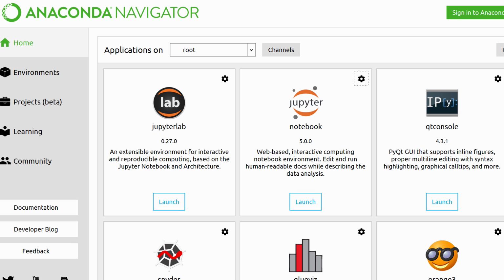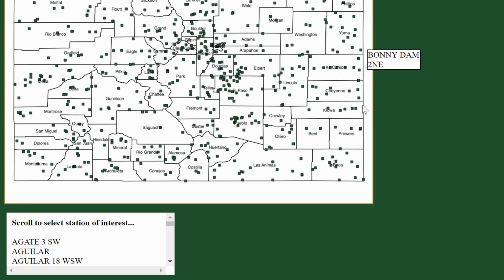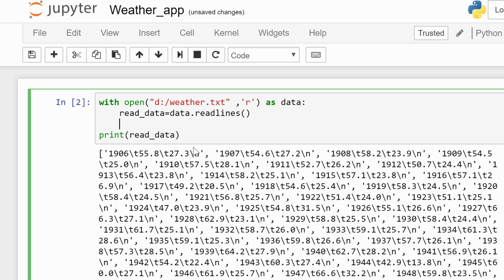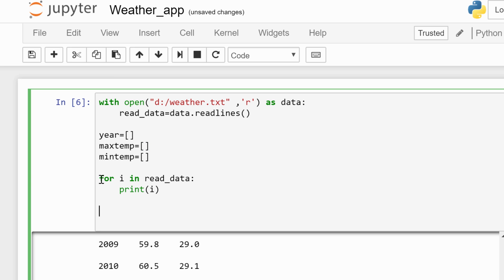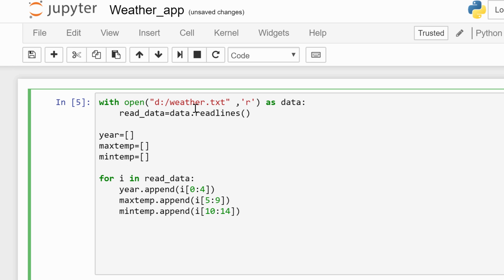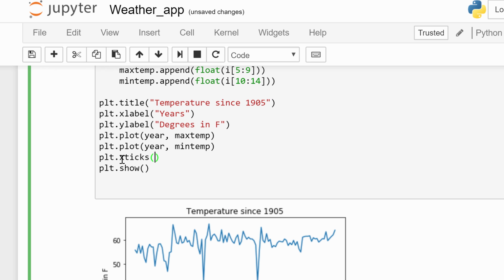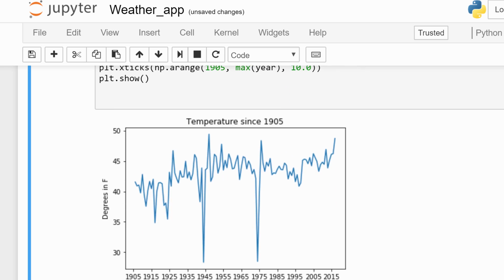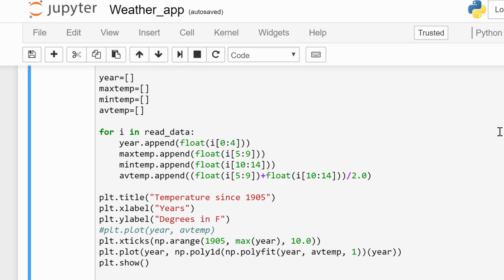You Can Prove Global Warming Yourself Using This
In this video, we will use Python to create a data set that will analyze climate change.

The weather app script is below (you need a weather.txt file though and you may want to change the folder where you accessed it from):

with open("d:/weather.txt" ,'r') as data:
    read_data=data.readlines()

year=[]
maxtemp=[]
mintemp=[]
avtemp=[]

for i in read_data:
    year.append(float(i[0:4]))
    maxtemp.append(float(i[5:9]))
    mintemp.append(float(i[10:14]))
    avtemp.append((float(i[5:9])+float(i[10:14]))/2.0)

plt.title("Temperature since 1905")
plt.xlabel("Years")
plt.ylabel("Degrees in F")
plt.plot(year, avtemp)
plt.xticks(np.arange(1905, max(year), 10.0))
plt.plot(year, np.poly1d(np.polyfit(year, avtemp, 1))(year))
plt.show()